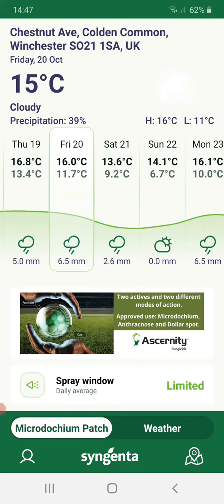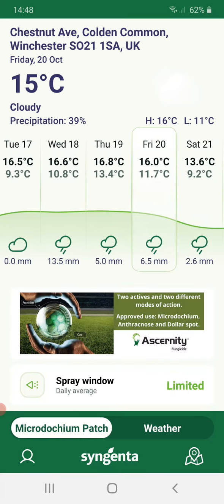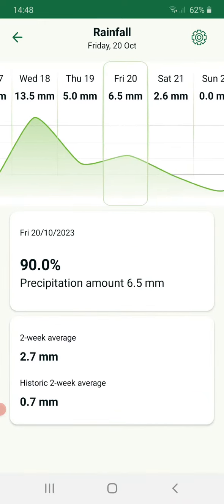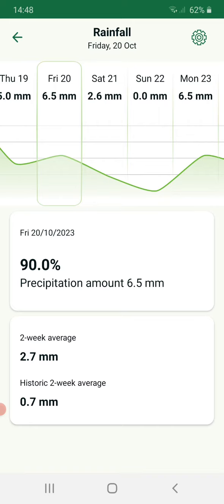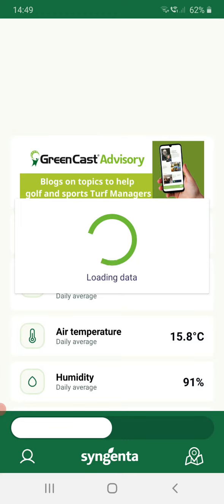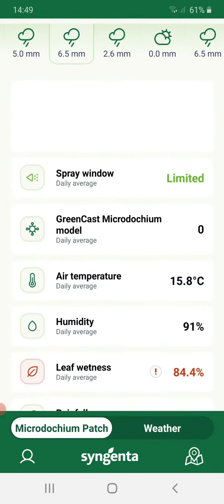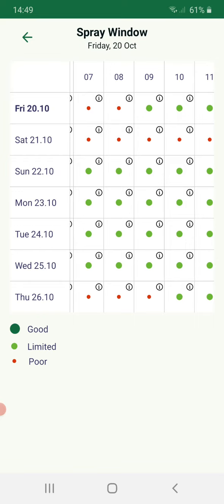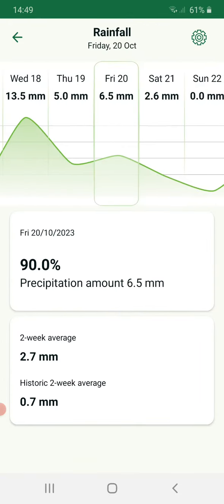20th October A very wet period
Glenn Kirby looks at how the historic average figures can be useful to explain how wet it is at the moment.